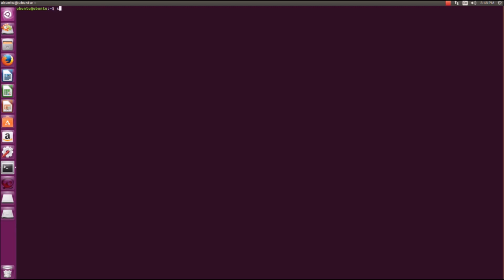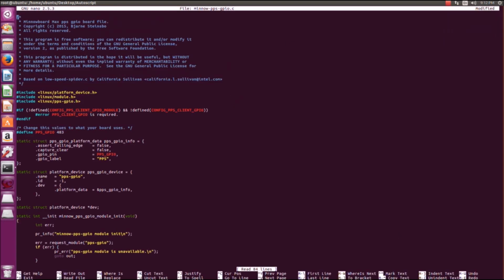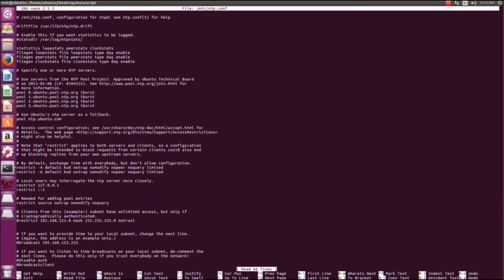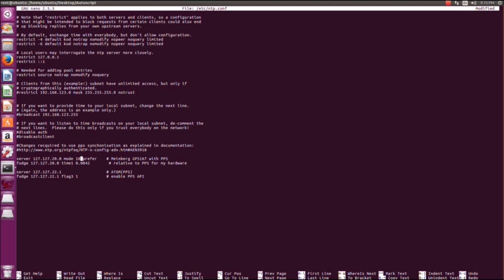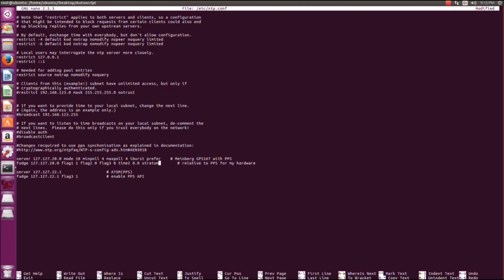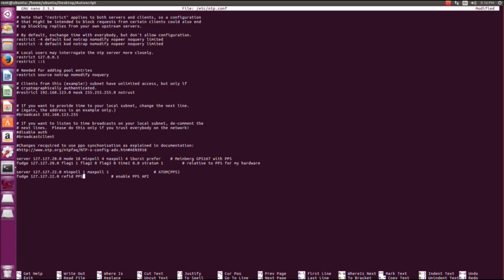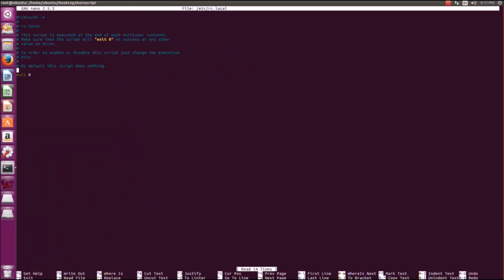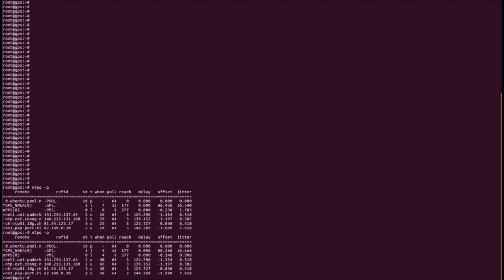Auto Install Tutorial - Smallworks GPS Lure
Automatic Installation Tutorial for the Smallworks GPS Lure for MinnowBoard Turbot